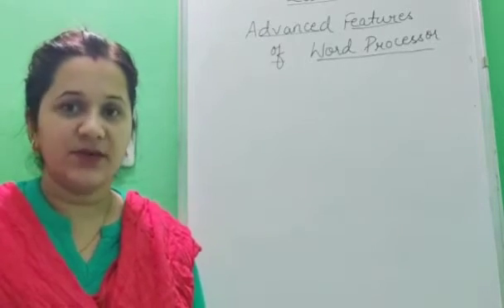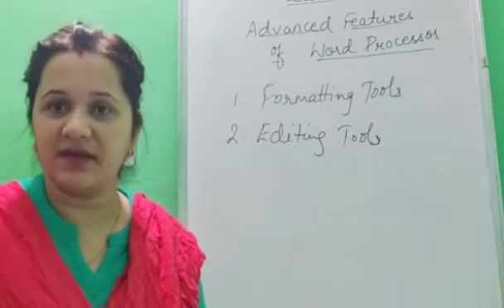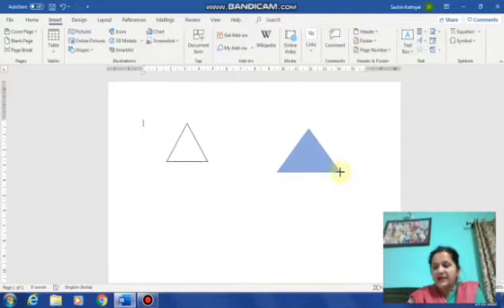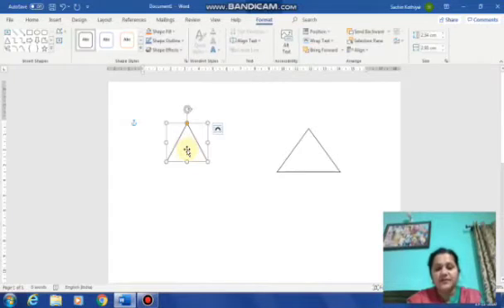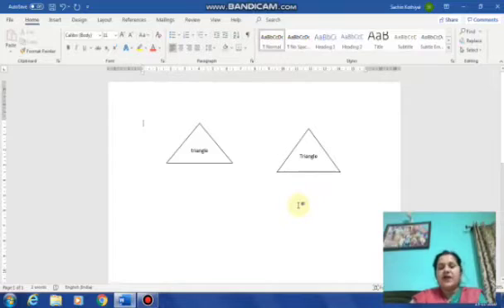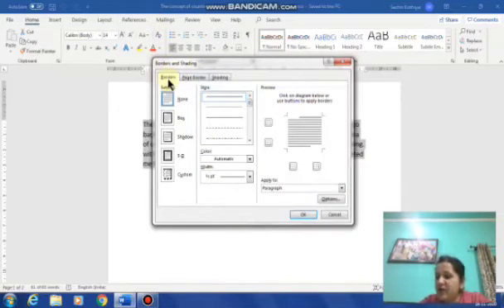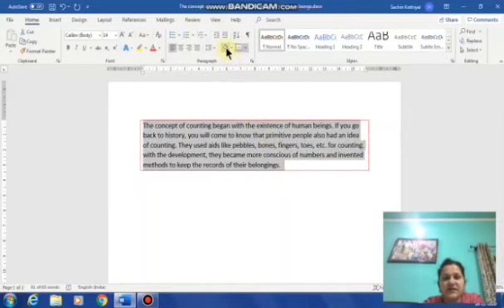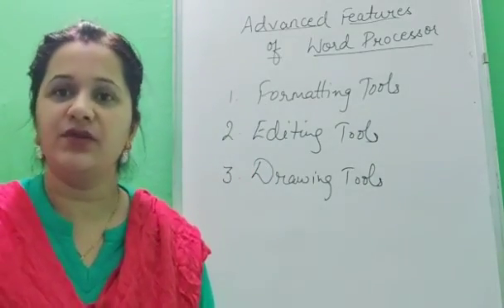CLASS:- V(Fifth) "COMPUTER APPLICATIONS" CHAPTER - 3(PART - 3)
"ADVANCED FEATURES OF WORD PROCESSOR"
From "Understanding Computer Studies"
BOOK - 5